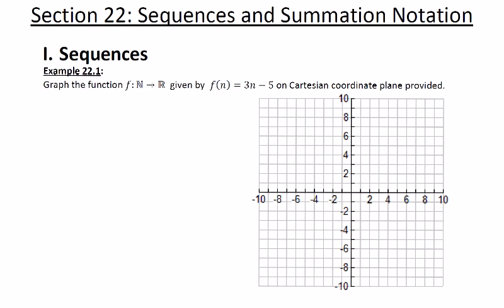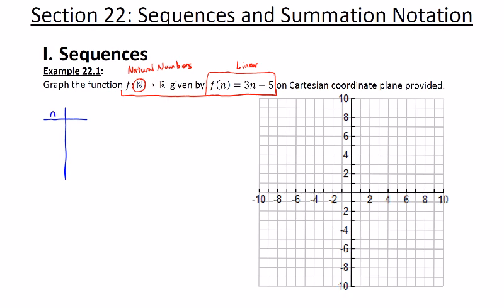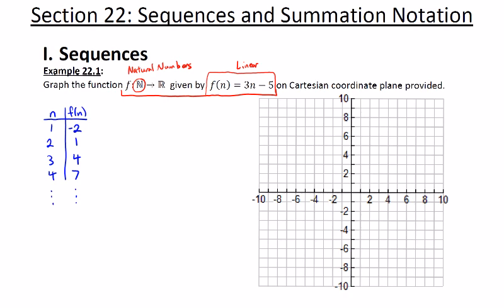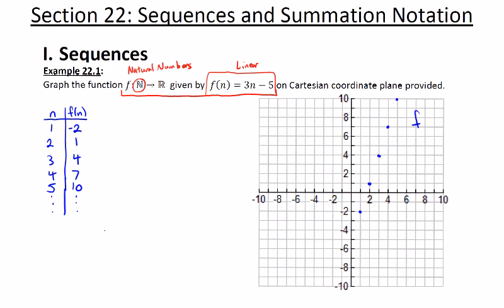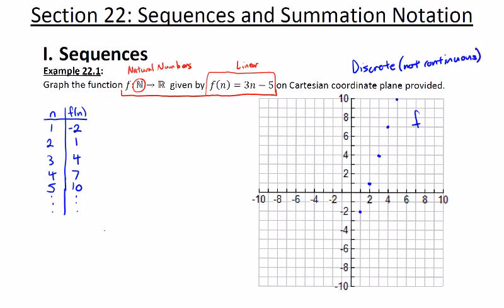Example 22•1 Grant Griffin